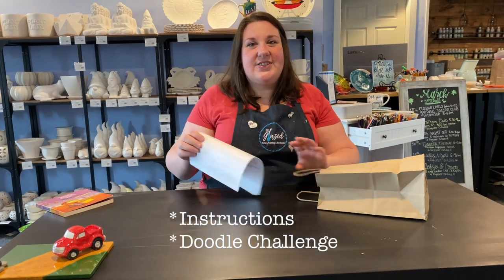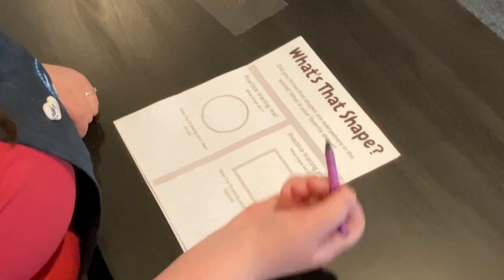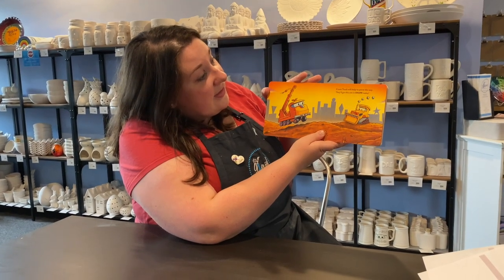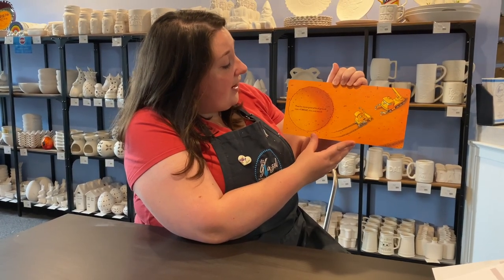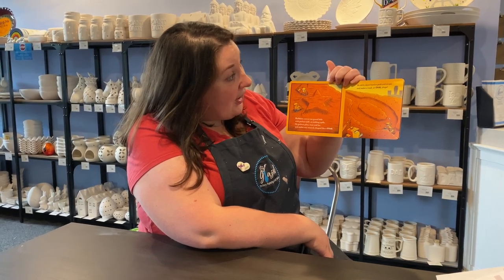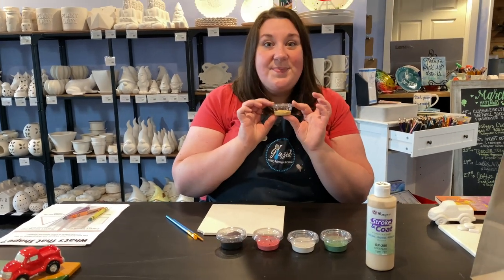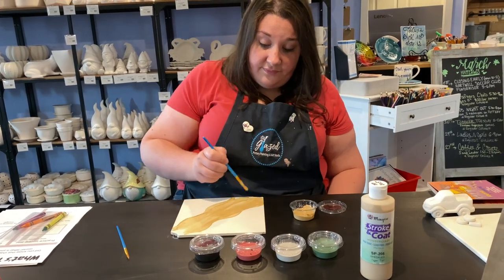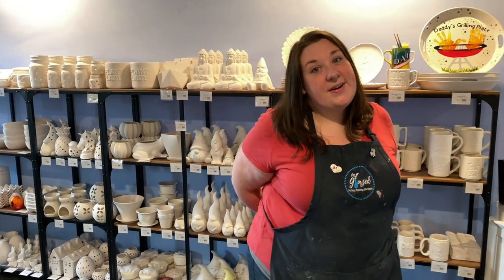Toddler Truck Set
Welcome to Glazed Virtual Summer Camp!

All of the materials to complete this Summer Camp lesson can be found inside the kit!

Follow along as we learn about shapes, try some fun doodle challenges, listen to story time and paint a fun ceramic truck set!